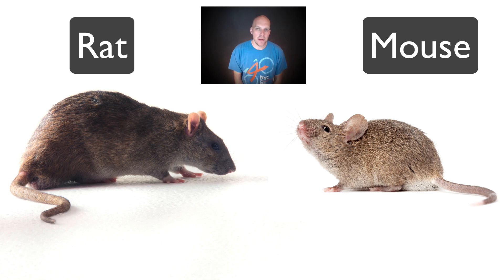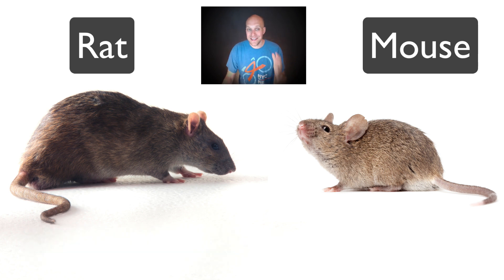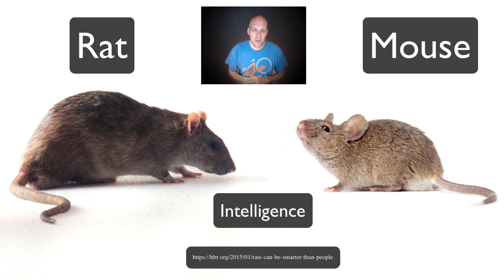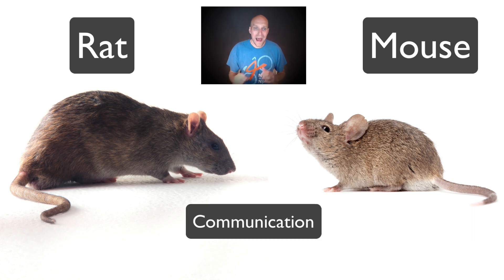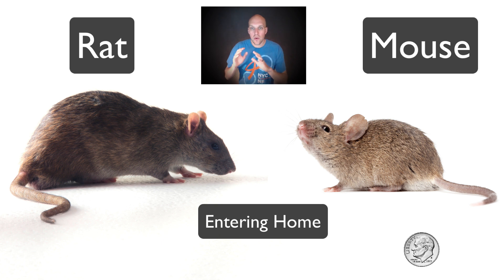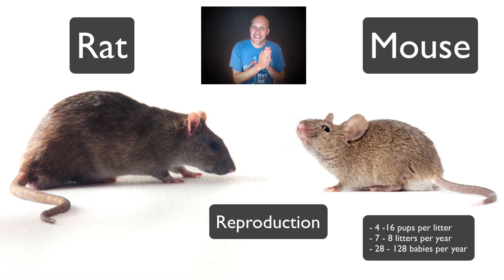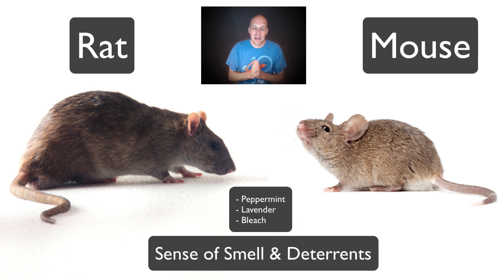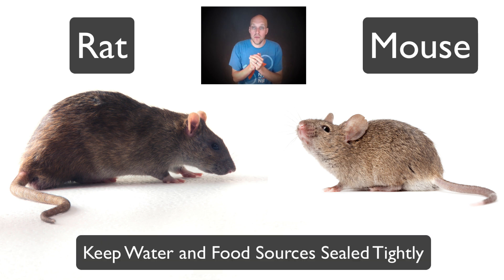Rat vs Mouse (How to Identify & Remove)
Rat vs Mouse
Authenzo Mouse Trap - Amazon (paid link)

Both mice and rats are sociable creatures.

But rats prefer to stick with family and hide.

Mice are much more curious and will stray from the family to explore.

That is why you will find mouse droppings all over the place, and rats will be found in a designated area. The rat bathroom?

Muricide and Rats

Rats groom one another, care for one another, and even have empathy toward one another, but if they are hungry, they will eat anything, even smaller rats and mice. This is called Muricide.

Domesticated versus Wild

Rats will treat their pet owner like family. Mice, to some extent, are the same. They are familial and get close to their kin and to their owner if they are a domesticated pet.

However, wild rats and mice are a different story for two reasons:

Disease and Damage

Despite the fact much of children's literature has a rat or mouse hero, wild rats and wild mice can carry bacteria and disease that might be problematic and harmful to your family. Their urine and feces can be toxic, and have been known to cause asthma.

Teeth

Both like to gnaw with their front incisors and have the same number of teeth.

Rats leave a distinguishable larger bite mark and a mouse will leave a much more perfect little circle the size of a dime.

But both will gnaw on just about anything, from wires, to furniture, to wood and even a dog bowl.

Intelligence and Physical Capabilities

Rodents are highly intelligent creatures. In fact, in the Harvard Business Review they stated rats were even more intelligent than humans

It is because their brains are similar in function and structure to the human brain. And despite not being as complex, they take what information is useful and leave the extra fluff out. "Pinky and the Brain" wasn't too far off.

This might make rats a little tougher to catch or trap if they figure out what you're doing. They can supposedly smell a predator or trap a "mile" away.

Mice, on the other hand, are very curious. They will more easily fall for a trap. But unlike rats, they can jump a lot further and are much sprier.

So, rats are smarter, but mice are more agile.

Communication

Rats and mice can communicate not only with squeaks and such, but they actually make a high frequency sound that cannot be heard by human ears. They’ll even tap their tails to send messages.

Main Difference - SIZE

Mice have small rice grain shaped droppings about 1/4 inch, and they will be spread out; possibly 75 or 80 a day.

Rats have larger banana-shaped droppings at around 1/2 to 3/4 inches, and they drop around 40-50 a day, but always in the same area.

Mice can squeeze through a hole the size of a dime, and they love to go all over the place for food sources.

Rats are a little bigger and have a set area where they will stay. They can fit through a hole the size of plum or slightly smaller.

Mice are usually more varied in color, but are more commonly around brownish tones. They like to live in dark places, like rats, and like to burrow and nest.

Wild rats are always around brown to darker brown to black. In the US the most common are the roof and Norway rats. Roof live in higher places, like trees and attics, and Norway rats like to burrow, similar to mice.

Mice have hairy tails, about the same length of their bodies, with small feet and large ears.

Rats have hairless tails, about the same length as their bodies and large feet and small ears.

Mice will have around 4 to 16 pups per litter; that's around 7 to 8 litters per year; which makes one female mouse produce anywhere from 28 to 128 babies in a year. Can anyone say, "infestation?" And each little mouse can consume around 3 grams of food a day, and need little water.

Rats will have around 5-10 pups per litter; that's around 3 to 6 litters a year, which means one female rat can produce from 15 to 60 pups a year.

Unlike mice, the rat needs to eat around 15 to 30 grams per day and they drink much more water at around 15 to 60 ml a day. They will travel a mile away just for a glass of water.